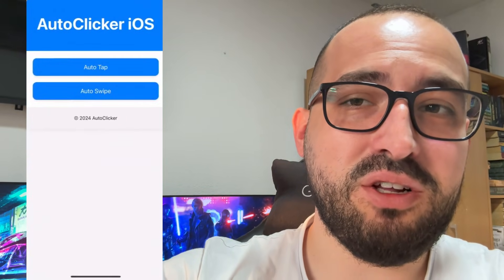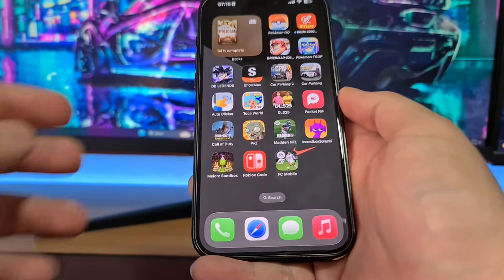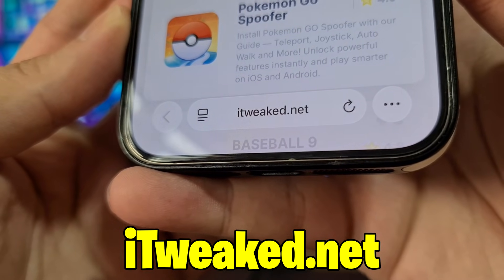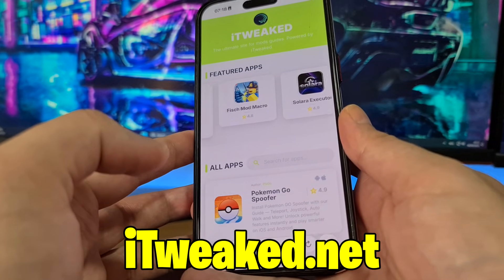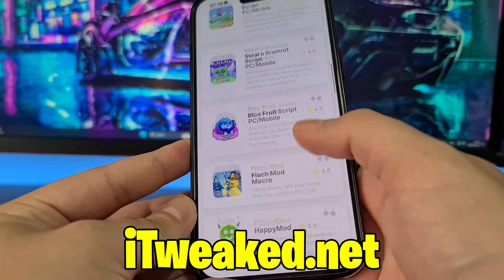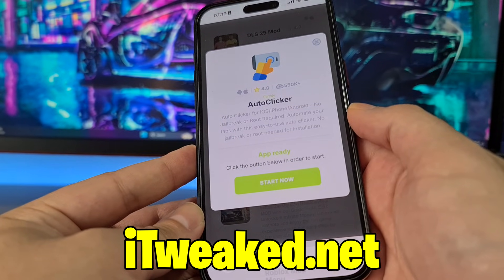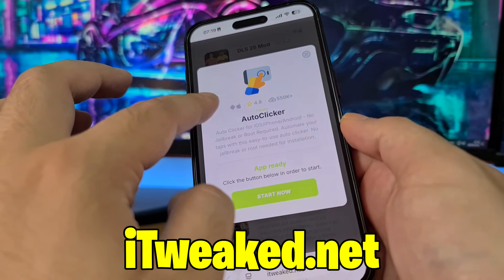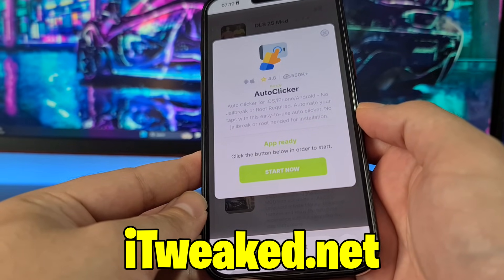Auto Clicker for iPhone iOS - How to Get Auto Clicker iOS & Android